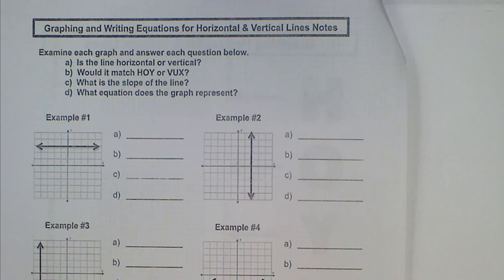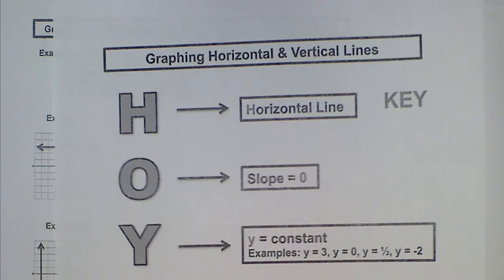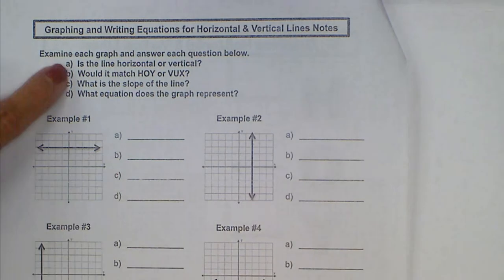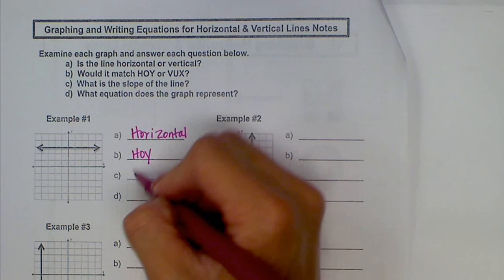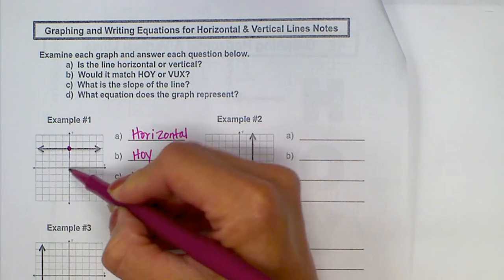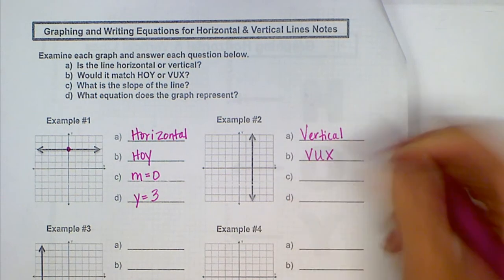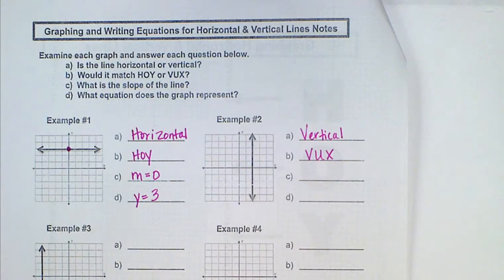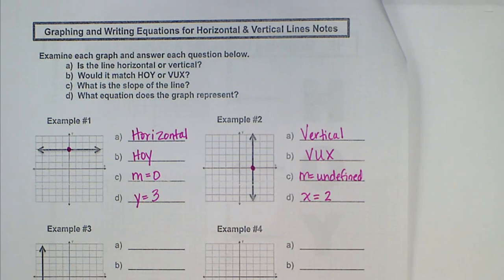Algebra 4E Video1